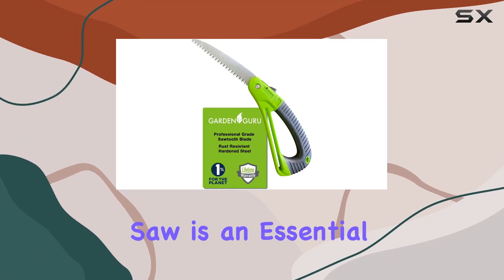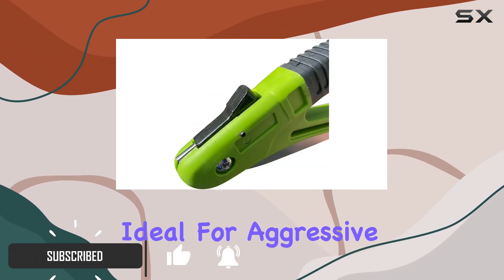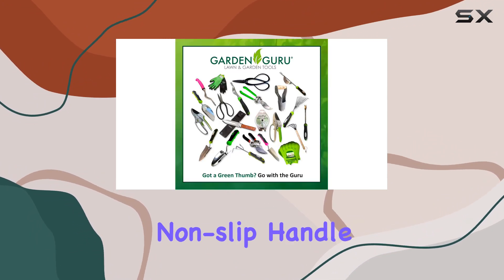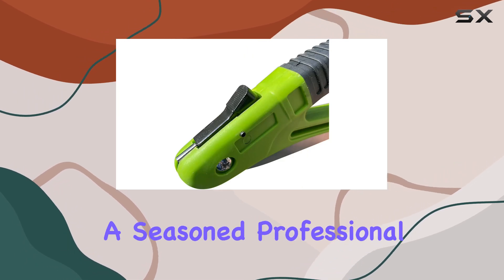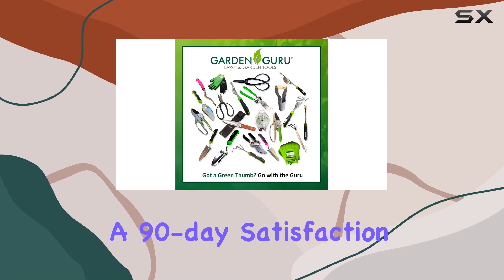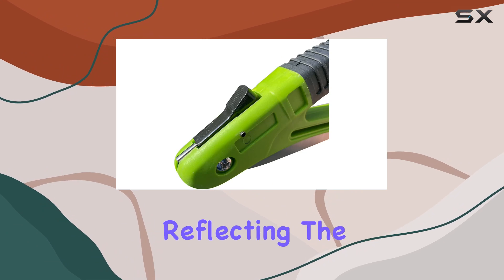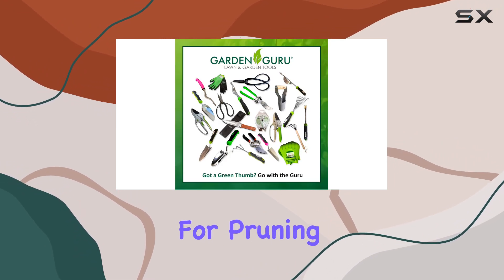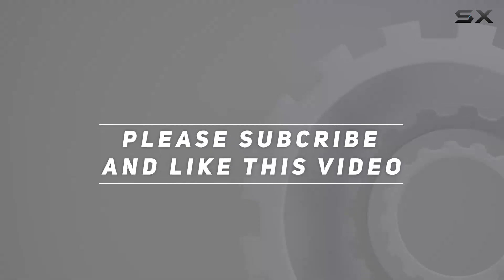Garden Guru Folding Pruner Saw – Best for Pruning, Trimming, and Camping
0:00 Intro
0:06 Review

Things that we mentioned in this video:
Garden Guru Folding Pruner : B093RD416W